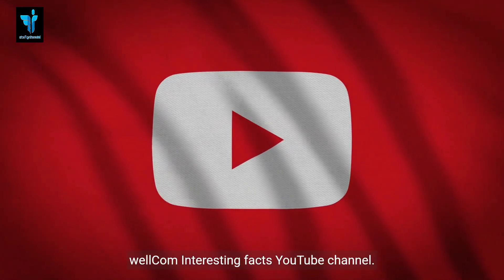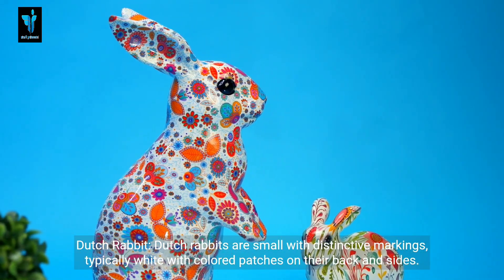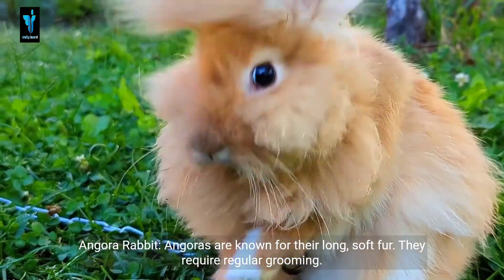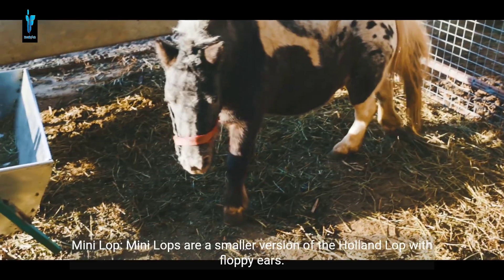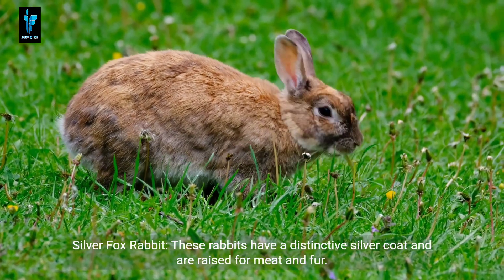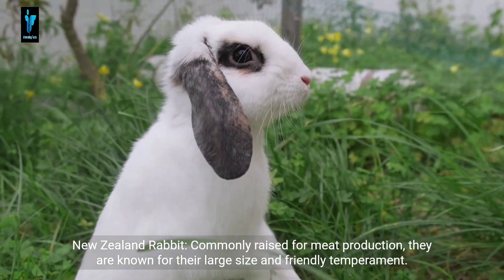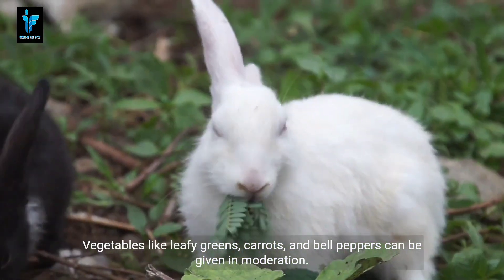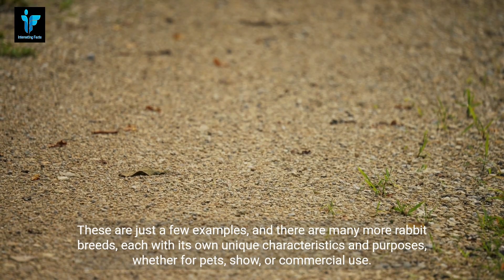How many breeds of rabbits are there and what is the diet of rabbits?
Rabbit Care & Breeds

🐇 Rabbit Care, Breeds, and Fun Facts! 🐰

Welcome to our rabbit themed video! In this comprehensive guide, we'll cover everything you need to know about caring for your furry friend, explore various rabbit breeds, and share some fascinating rabbit facts that will make you fall in love with these adorable creatures.

🏡 Rabbit Care Tips:

Learn the basics of setting up the perfect rabbit habitat.

Discover the ideal diet and nutrition for your pet.

Find out how to ensure the health and happiness of your bunny.

🐾 Rabbit Breeds:

Explore a variety of rabbit breeds, from fluffy Angoras to energetic Holland Lops.

Get insights into their unique characteristics and personalities.

Find the perfect breed for your lifestyle and preferences.

📚 Rabbit Facts:

Did you know rabbits have 360-degree vision and an incredible sense of smell?

Learn about their communication methods, from thumping to tooth purring.

Uncover some surprising trivia about these remarkable animals.

Whether you're a rabbit owner, a future rabbit parent, or just a curious animal lover, this video has something for everyone.